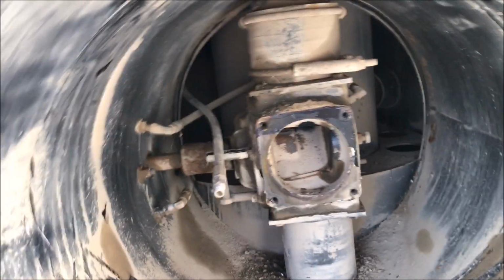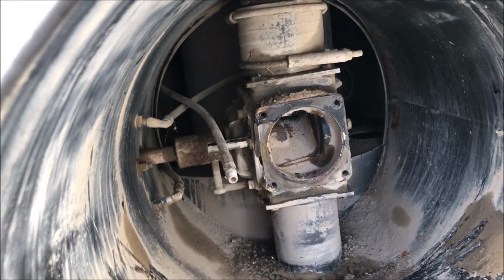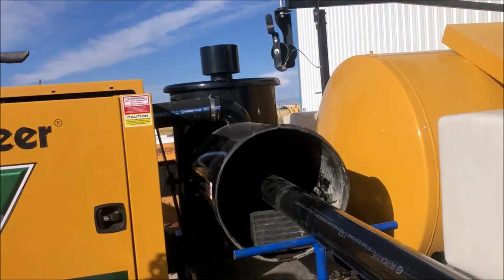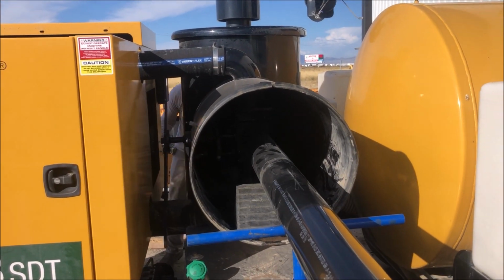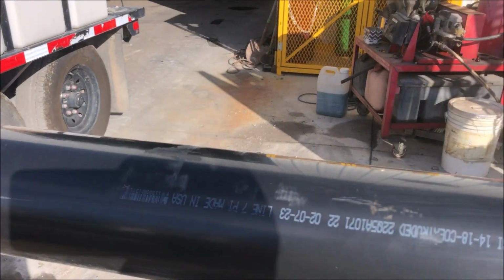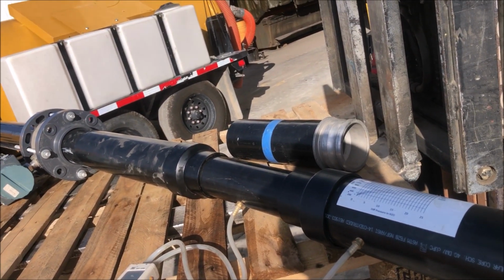Vac Ex Testing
Fixed a URAI 59 Roots Blower on this Vacuum Excavator